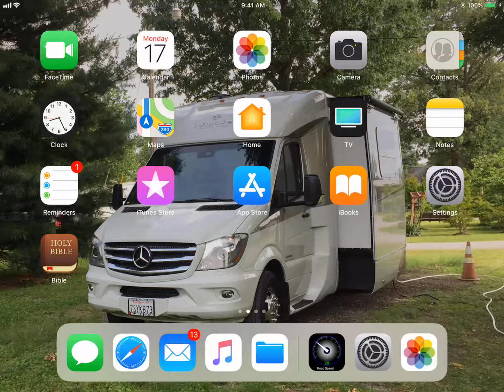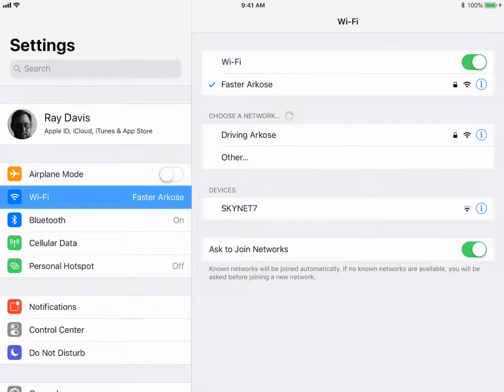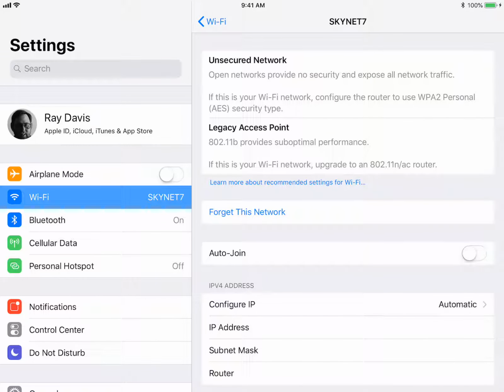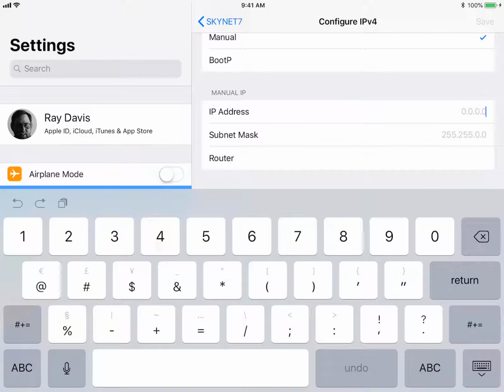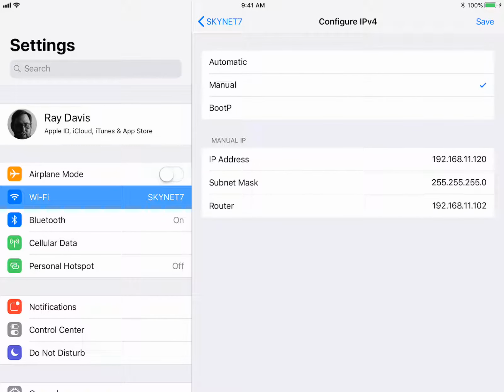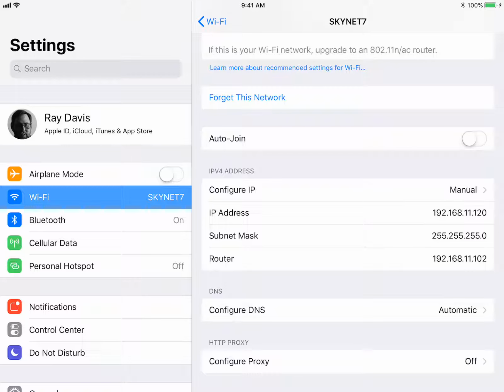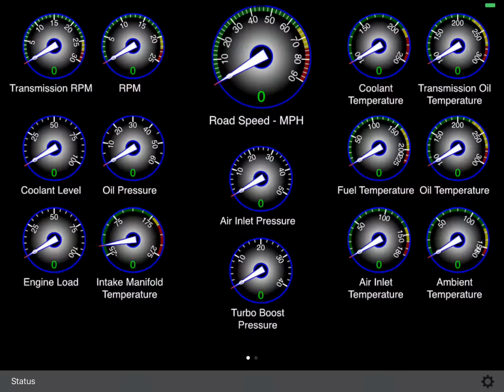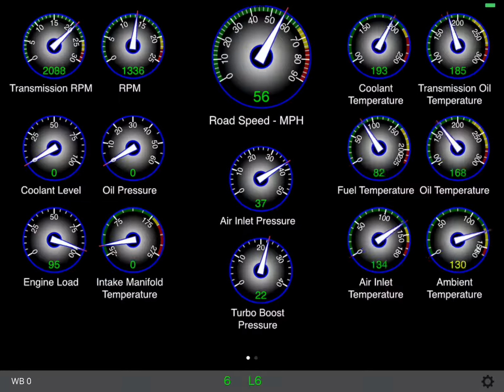CANpod Setup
This video shows how to setup a peer to peer connection from your iPad to the CANpod device.  This only needs to be done one time, and allows the iPad and CANpod to connect and communicate.